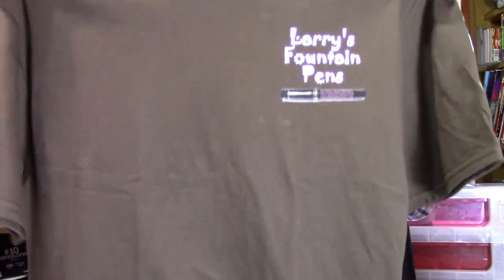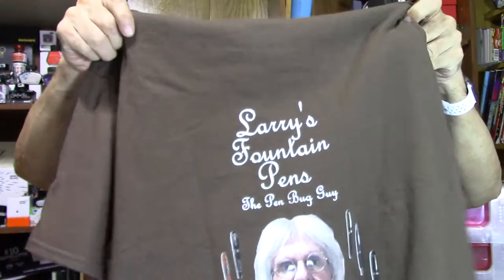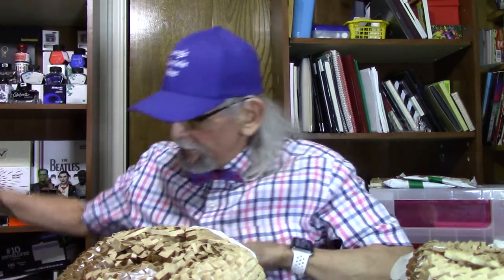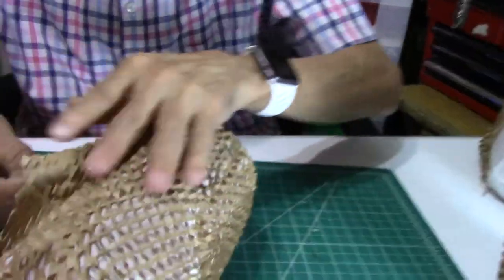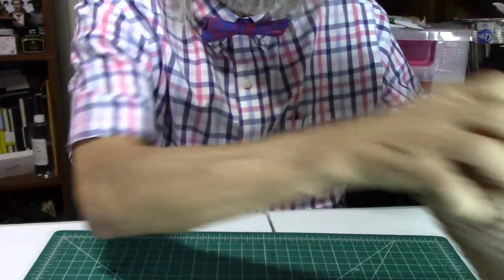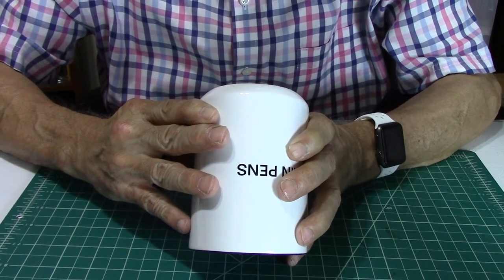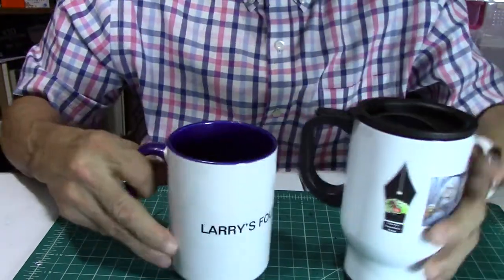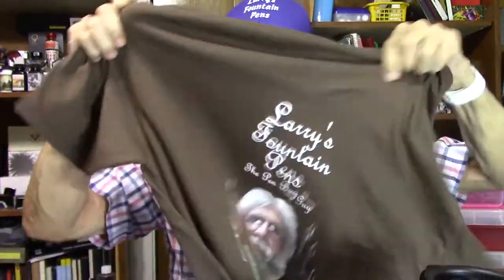Episode 538 New Items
Some new items that are available.  Correction: the tumbler is 14 oz.

LIKE:  Did you like this video?  Please hit the "like" button!